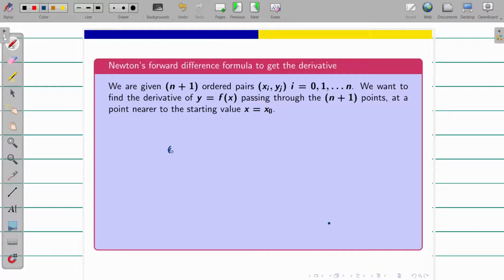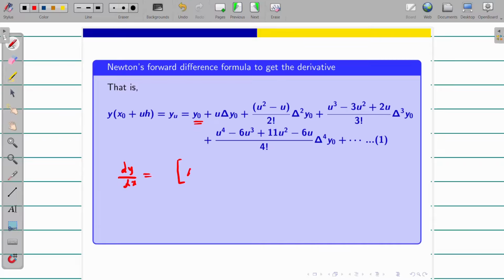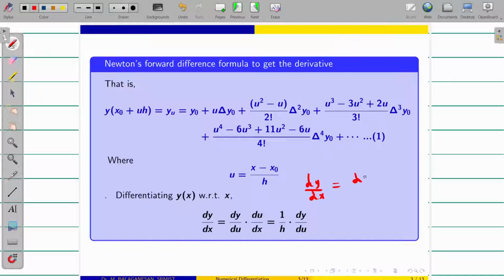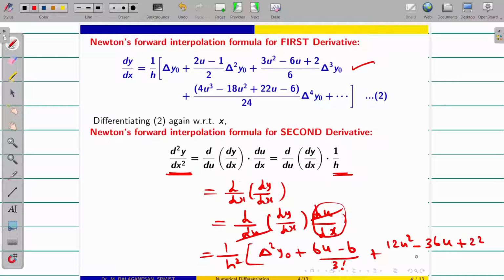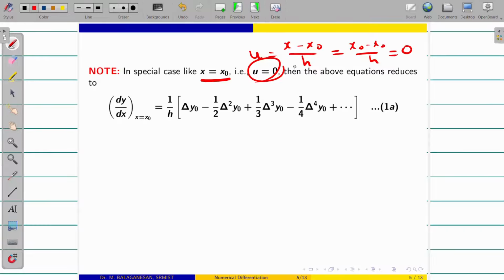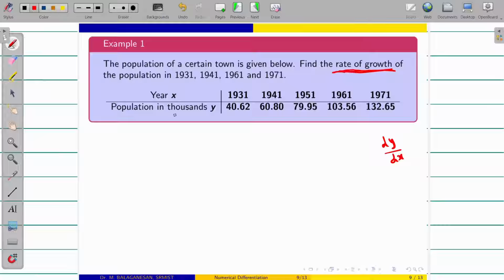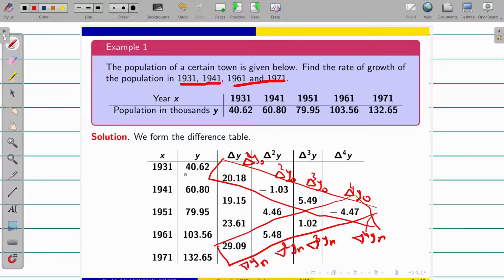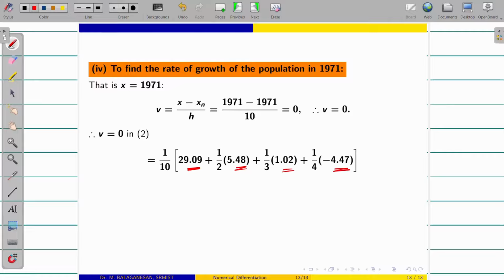Part -1 NUMERICAL DIFFERENTIATION - BASIC CONCEPTS & EXAMPLES